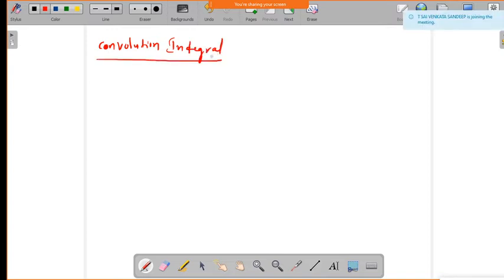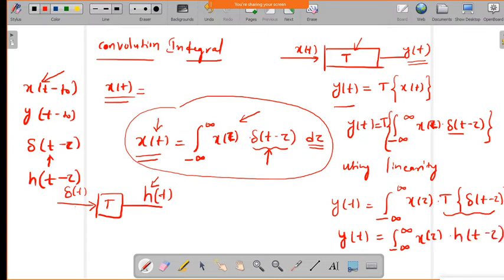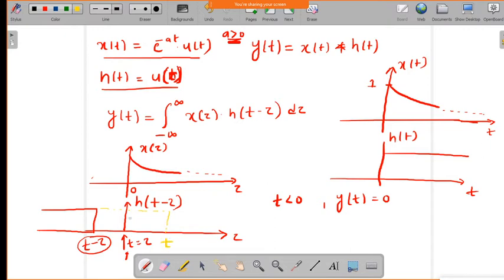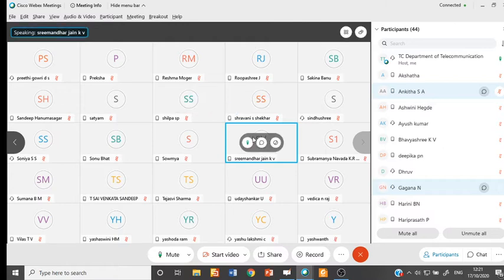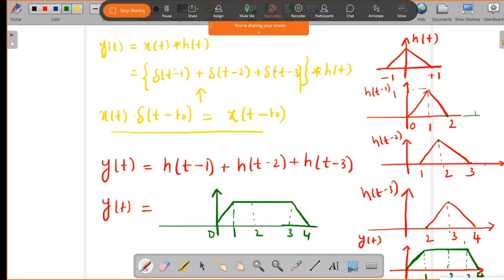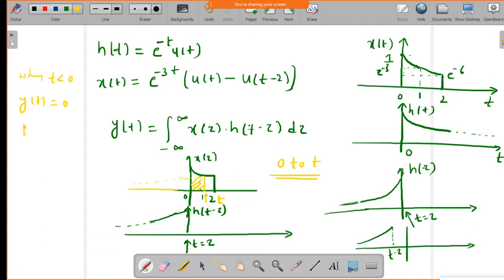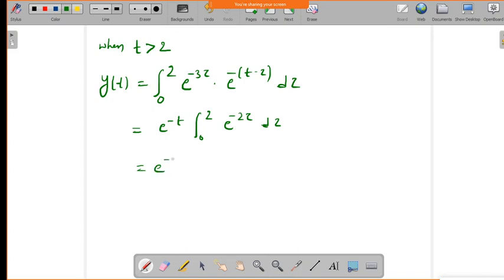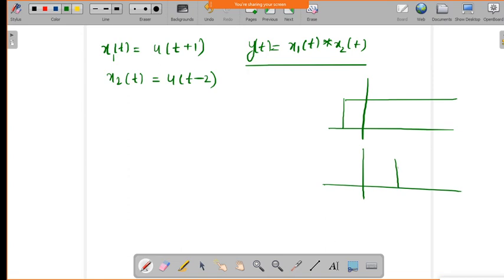SAS 17 10 1